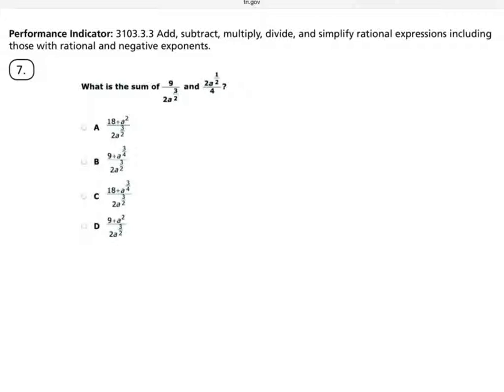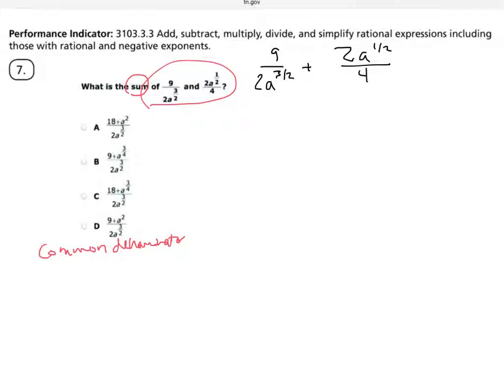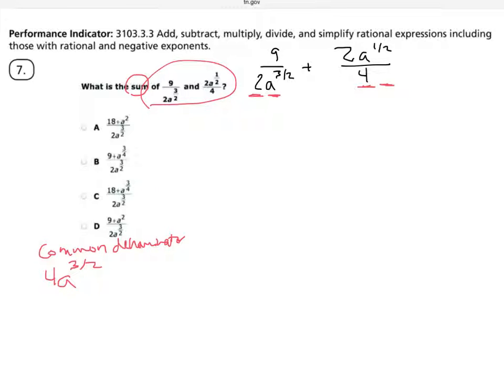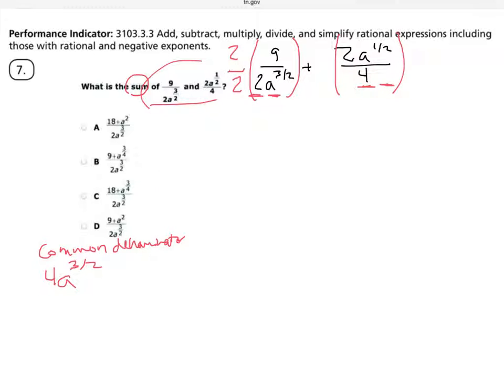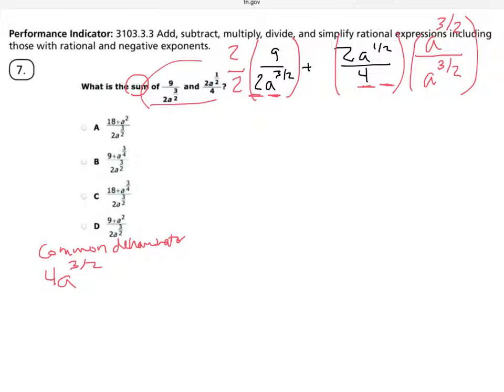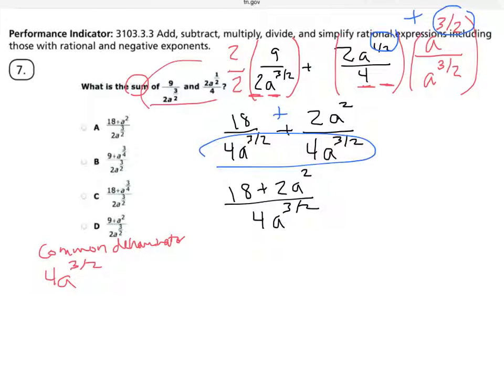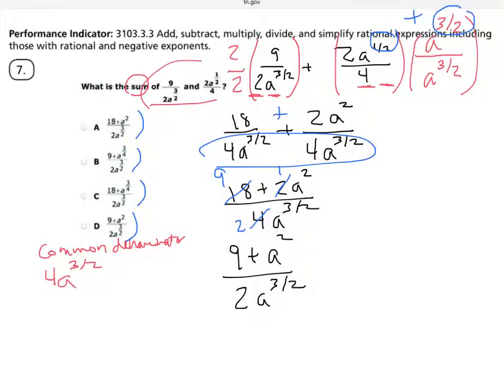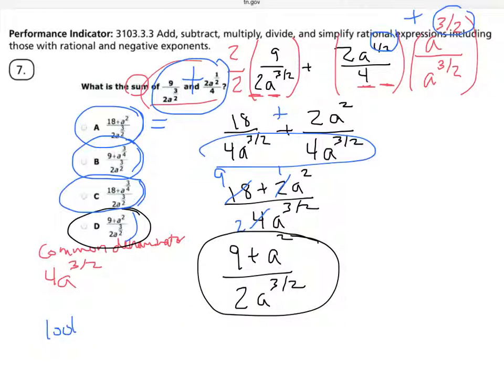Add algebra fractions #7